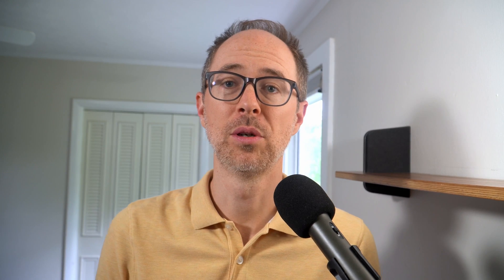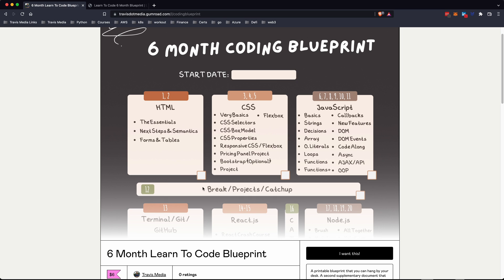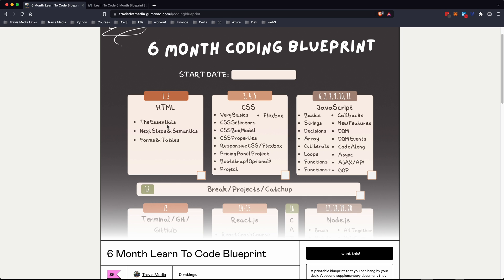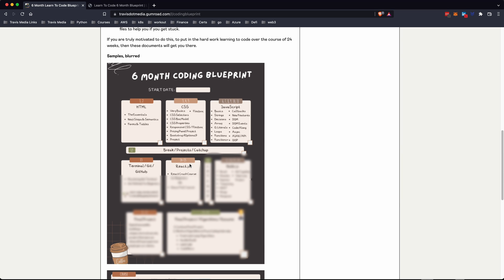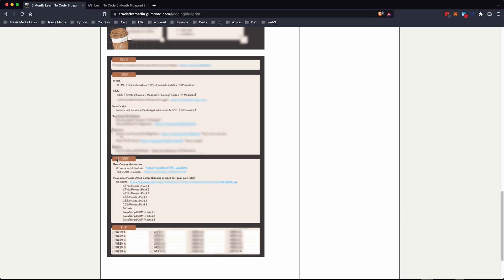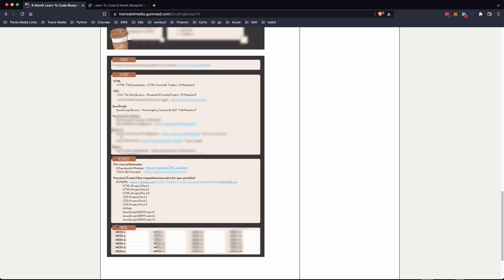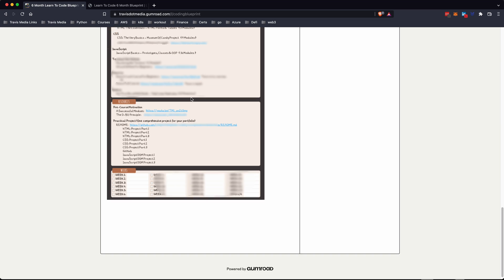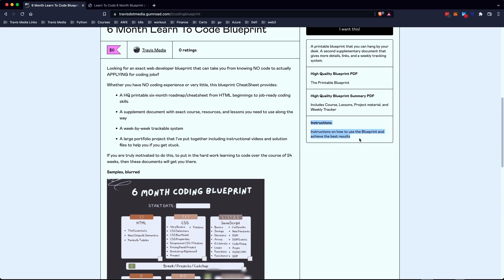The ONLY Resource Needed To Learn Web Development From Scratch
I frequently get emails and comments asking for an exact blueprint for learning to code.

What course should I take? What should I be doing week to week? How long does it take to learn to code? How much time should I devote to it?

And while I love these questions, I always give the same answer.

So instead of answering each person individually, I decided to create a printable blueprint of my answer.

Here's the Blueprint

This 6-month, learn to code blueprint, will take anyone from HTML to job-ready skills in 24 weeks. They just have to put in the hard work.

And this resource is mainly for:
1. The person looking to switch careers into software engineering.
2. The coding novice looking for more direction and clarity on the pathway forward toward getting a job in the software industry.

Here's the Blueprint